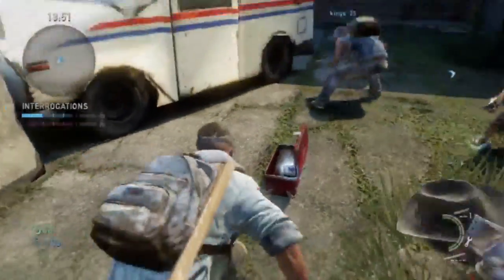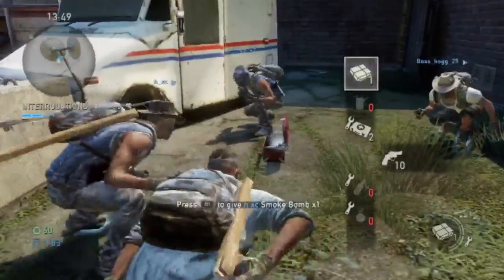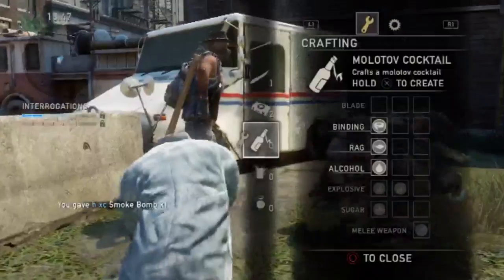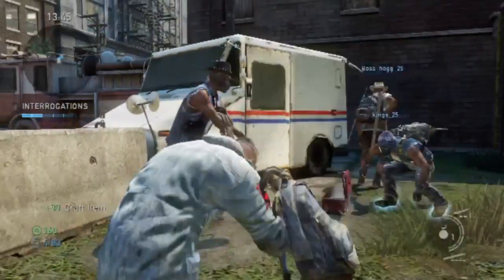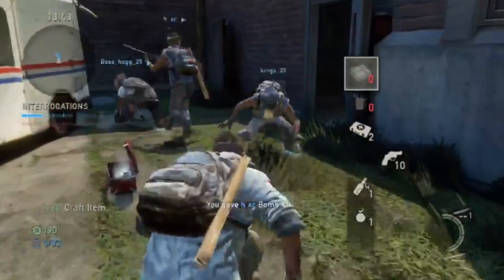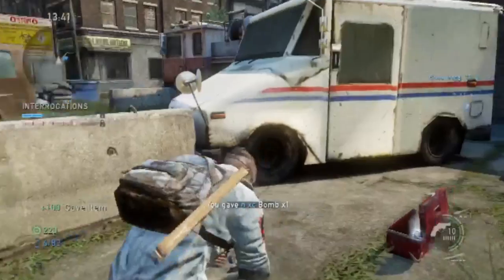The Last of Us (Supply Box) Bomb Tutorial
Bomb dropping technique video

Dropping bombs in the last of us multiplayer " Factions " is an art in itself.  I'm certain many of you have come across well placed bombs behind windows, in bushes, or other random locations.  The best placed bombs are the ones placed strategically hidden in places the enemy team is most likely going to pass, hide, or chase.

This tutorial is going to demonstrate how to place a bomb directly into a supply box with great accuracy, and stealth.

After obtaining or crafting a bomb, position your avatar so that the crevice where the neck meets the shoulder is touching the  bottom left corner of the supply box, where they must intersect.   In doing so, you now have positioned your characters body in such a way that the resulting bomb drop will follow a specific path into the supply box.  The drop path follows the characters arm, which is parallel to the avatar's center line, or spine.  Once dropped, the bomb ALWAYS rolls marginally to the left, making the idea to drop the bomb on the perimeter of the box.  After some practice, you'll be able to perform this intrinsically.

The bomb path is also subtly adjusted with the right stick, or the camera.  If adjusted too high above the avatar, it will cause a slightly different bomb path which will result in the bomb sticking out from supply box, and making it easier to spot before it's too late.

The reason why this technique is vastly effective is due to players who run to a supply box, and preemptively press triangle to open it.  It's like a vortex where the character is frozen in place while the supply box opening animation plays, and their untimely demise plays out in slow motion as you receive insidious, well earned parts.

You think no one is dumb enough to fall for that?  Guess again!